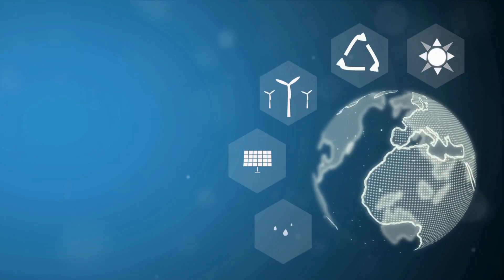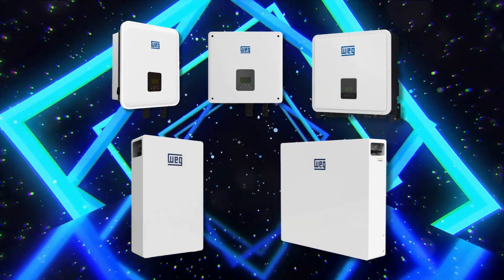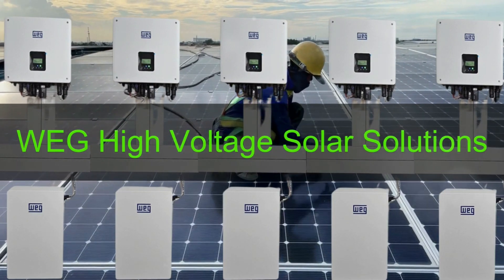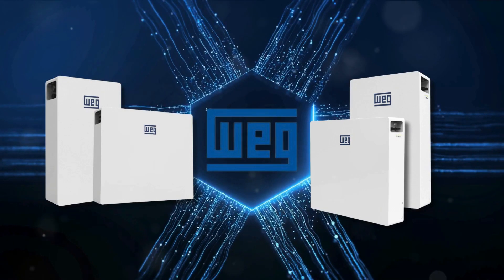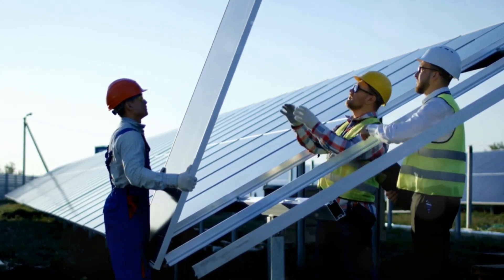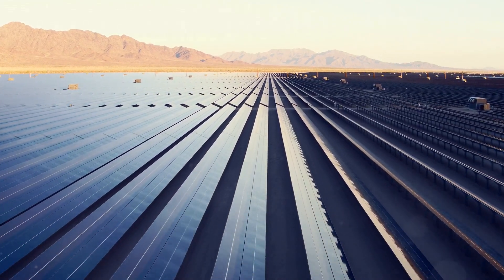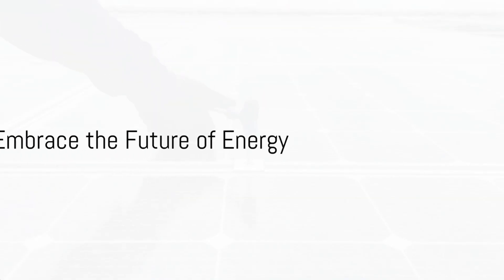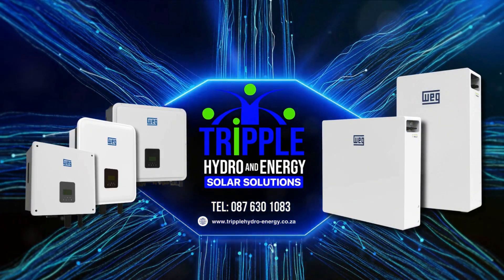WEG Solar Range | Single Phase - Three Phase Solar Systems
Presenting the groundbreaking WEG High Voltage Solar Range, transforming the solar energy realm with unmatched efficiency and dependability. Crafted to fulfill the escalating needs of the renewable energy domain, this pioneering line establishes a fresh benchmark for high voltage solar solutions.

Become a WEG reseller or WEG Distributor.